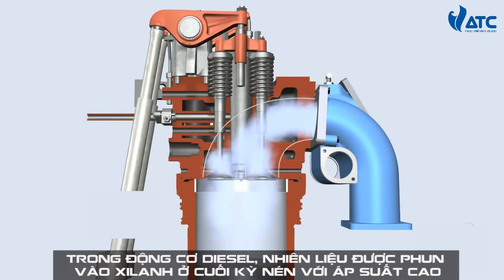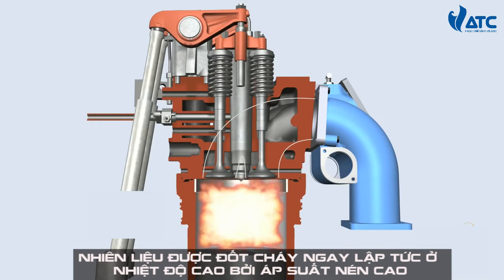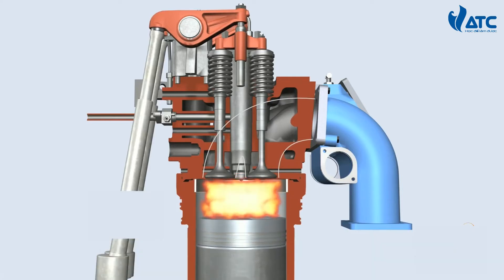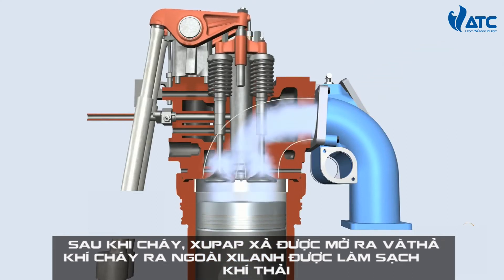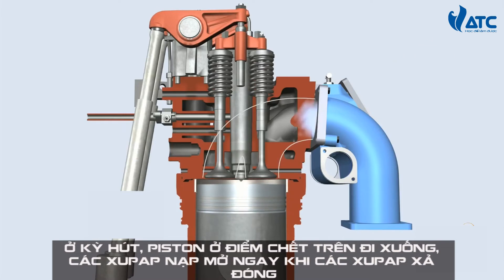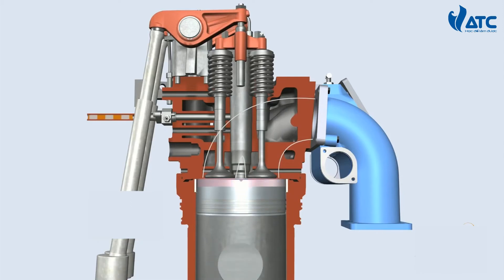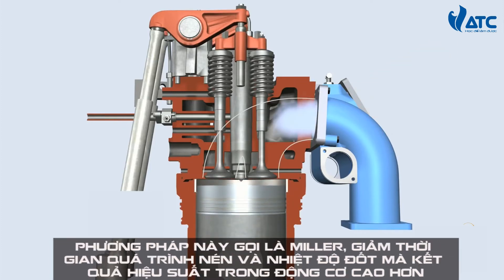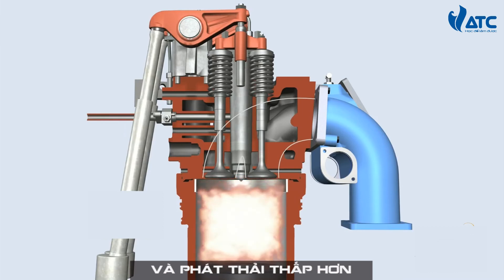Cùng trung tâm VATC tìm hiểu động cơ Diesel